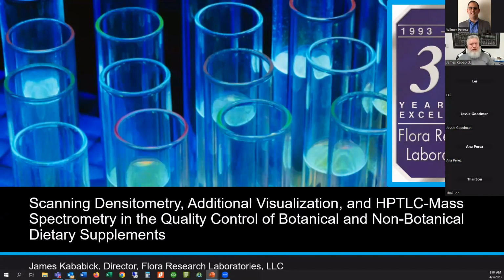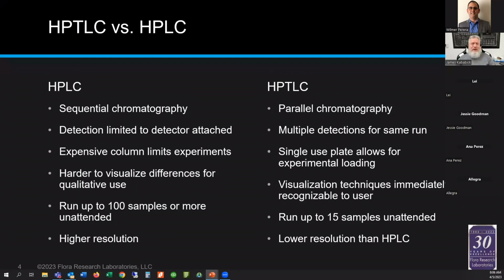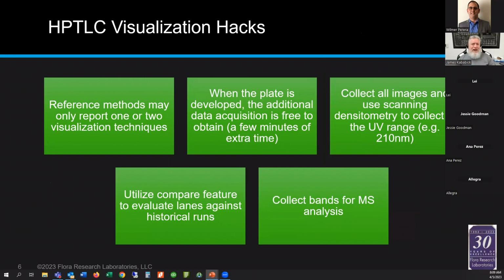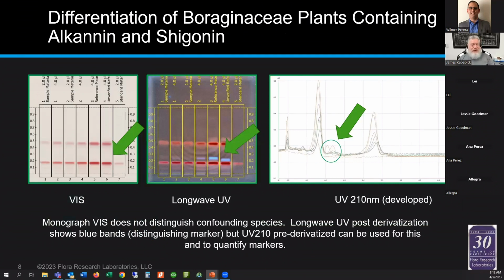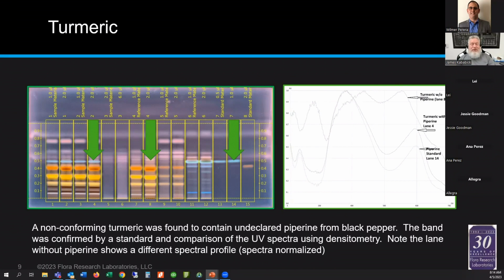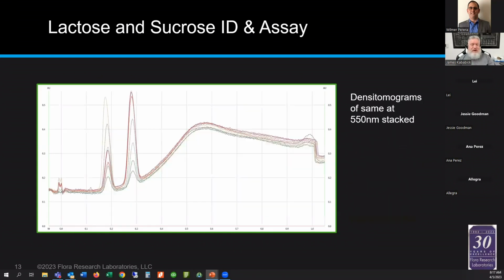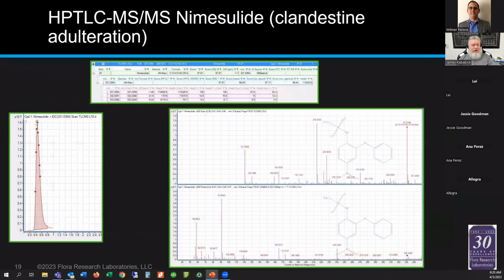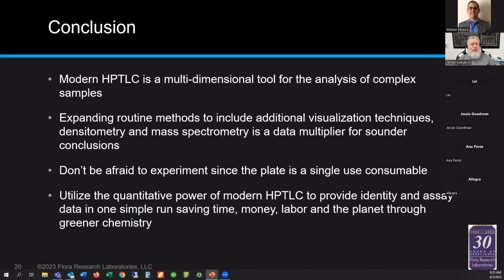1st 2023 HPTLC Online User Meeting, sess#1: Scan. Densitometry, add. Visualization & HPTLC-MS in QC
1st HPTLC Online User Meeting 2023 of April 5, 2023:
Session #1: “Scanning Densitometry, Additional Visualization, and HPTLC-Mass Spectrometry in the Quality Control of Botanical and Non-Botanical Dietary Supplements”
James P. Kababick, Founder and Director of Flora Research Laboratories, LCC, Grants Pass, OR

In the US, 21 CFR part 111 regulates dietary supplements, both botanical and non-botanical. High-Performance Thin-Layer Chromatography (HPTLC) is considered the gold standard for botanical identity verification. Additional data layers, available from the same HPTLC plate through scanning densitometry, HPTLC-MS, and other visualization techniques, can provide insights not always obtainable with the fundamental visualization methods outlined in monographs. We will explore how these extra data layers can make a difference and how to incorporate them in your lab.